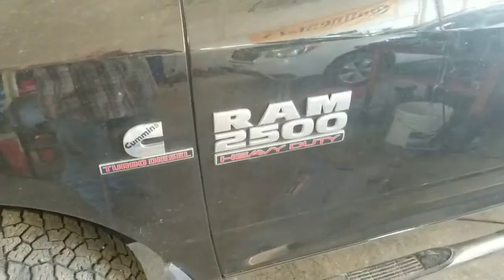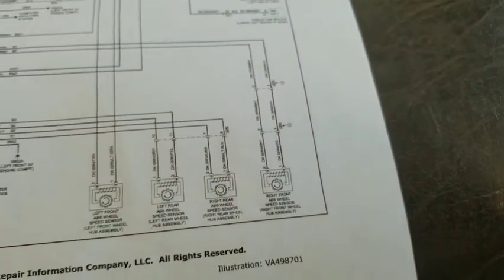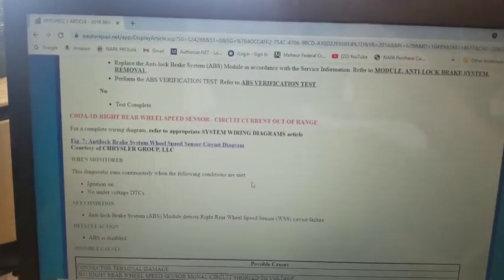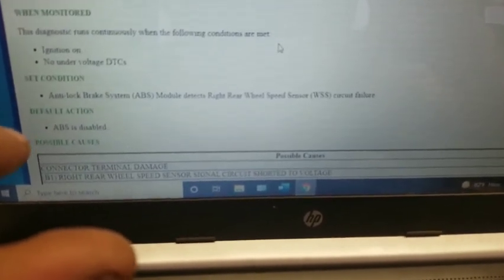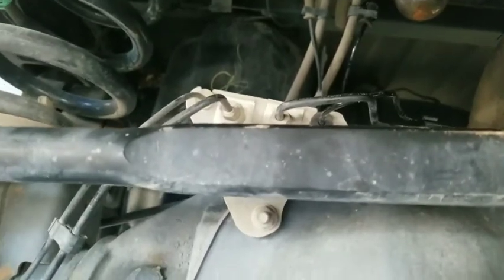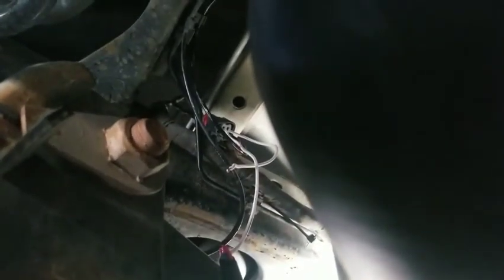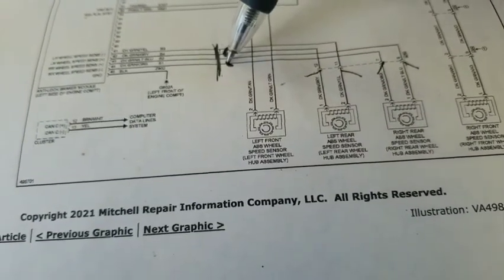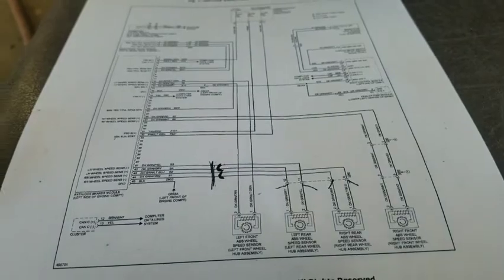Dodge Ram ABS code C003A-1D wheel sensor wiring problem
Here we show you how we fixed a wiring problem with the right rear wheel sensor circuit.  We show a few locations to check plugs and wires for damage.

model: Chloe